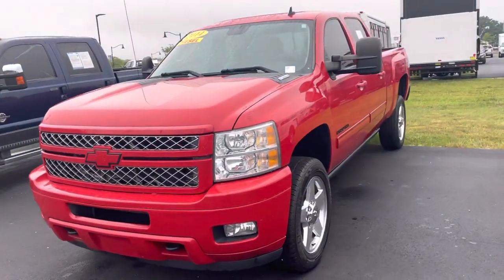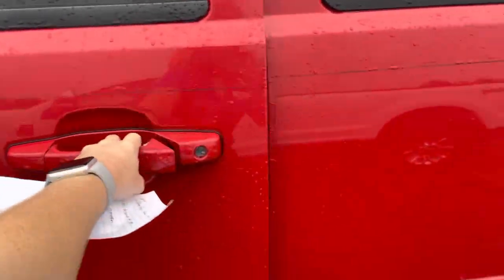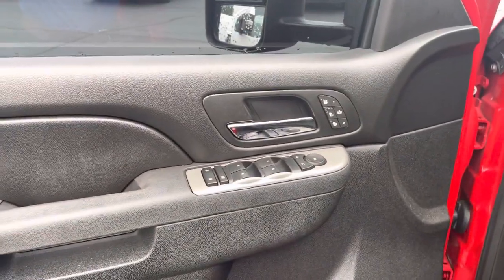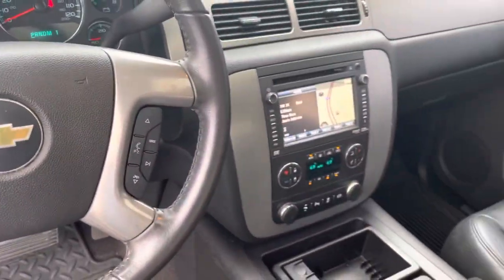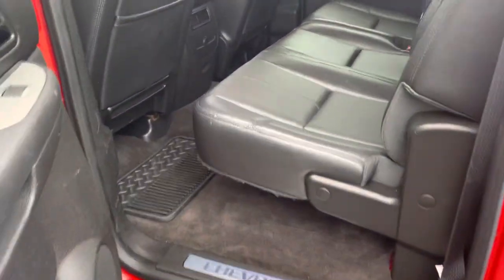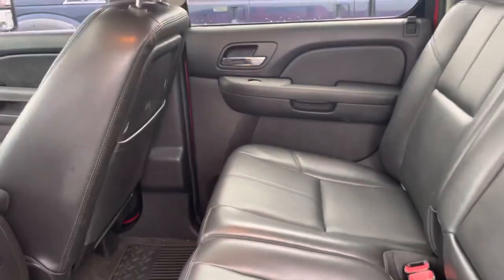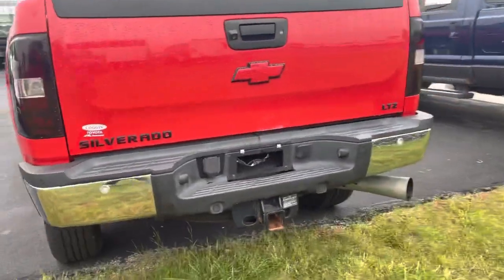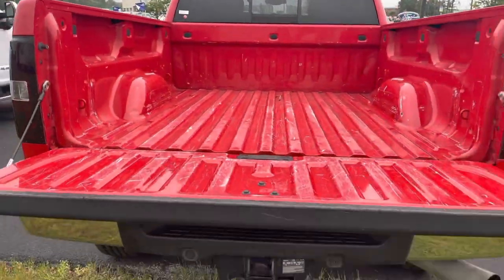2014 Chevy Silverado 2500